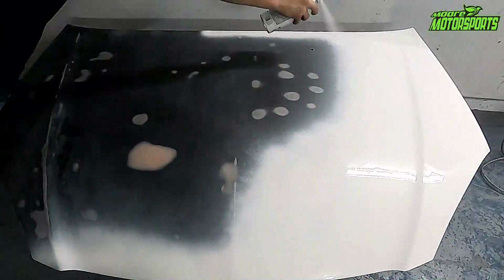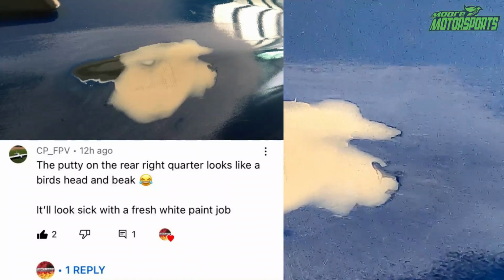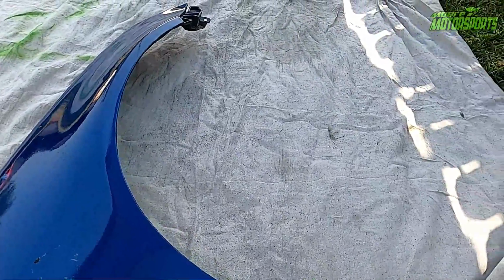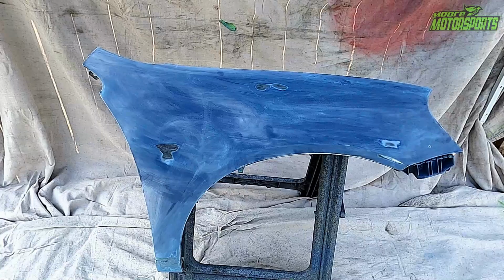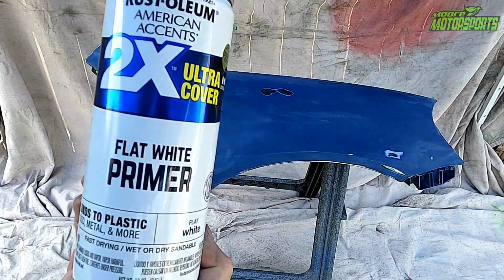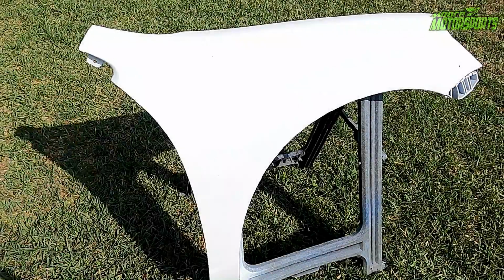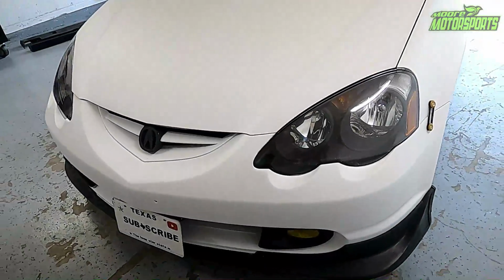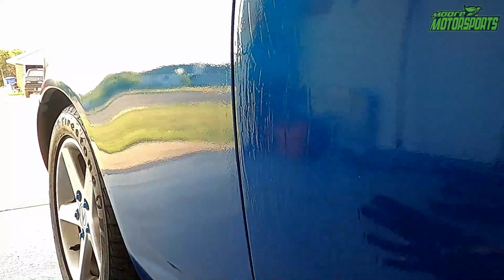RSX GETS PRIMER |PT.2| (FENDERS)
Supercharged RSX Gets more primer done and getting 1 step closer to a gloss white paint job!!. If you like these videos please share them around so we can grow the channel!

For faster response use instagram.